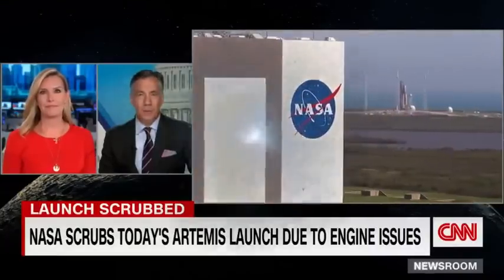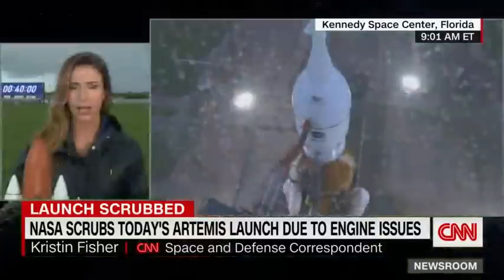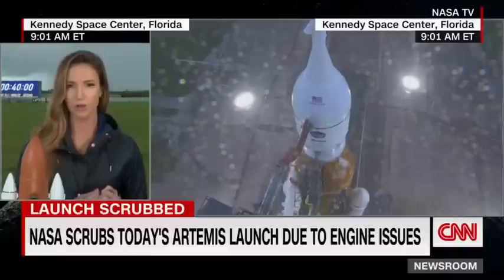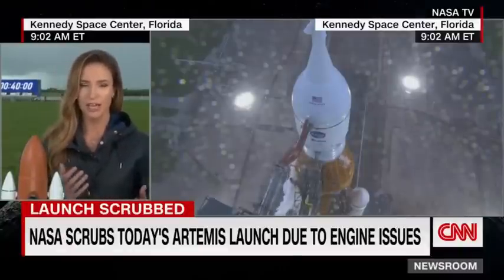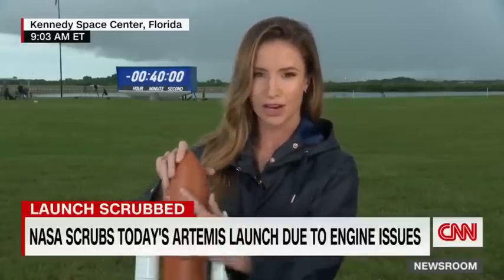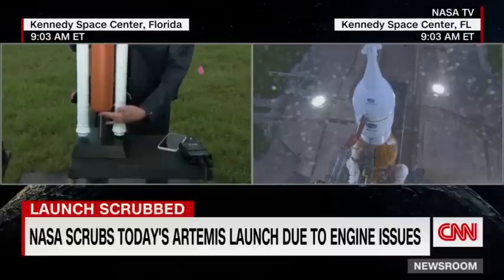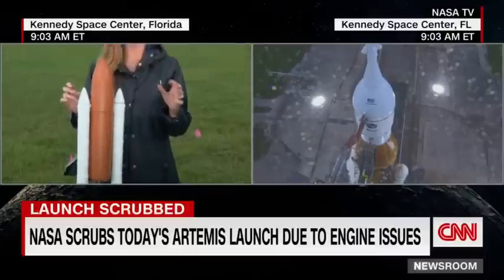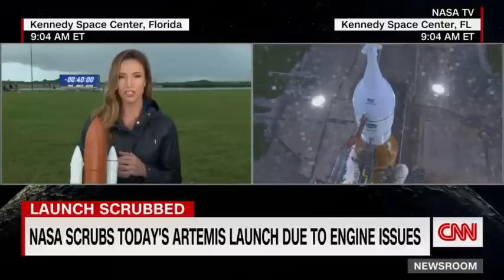NASA scrubs Artemis I rocket launch due to engine issues. CNN reporter explains why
The Artemis I launch has been scrubbed after the team was unable to work through an issue on one of the rocket's four engines. The uncrewed rocket was due to launch on a journey around the moon. CNN Space and Defense Correspondent Kristin Fisher reports from Kennedy Space Center in Florida.